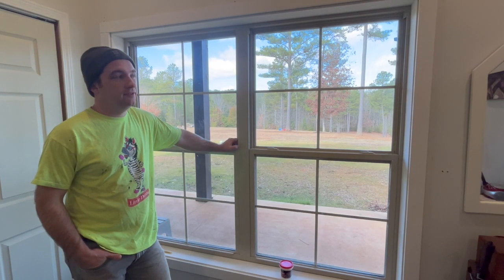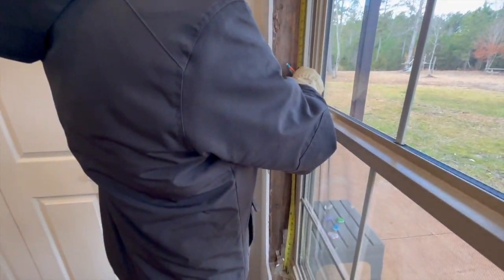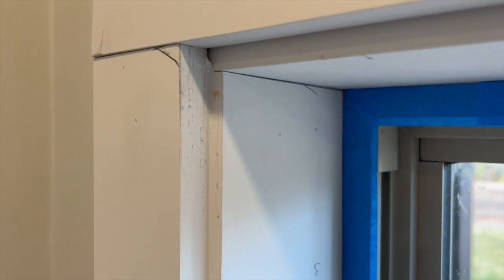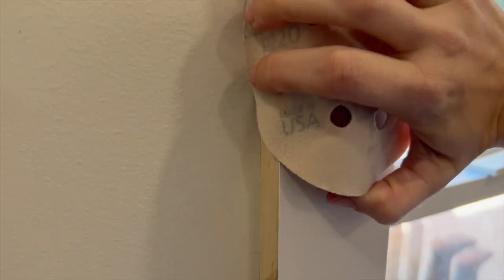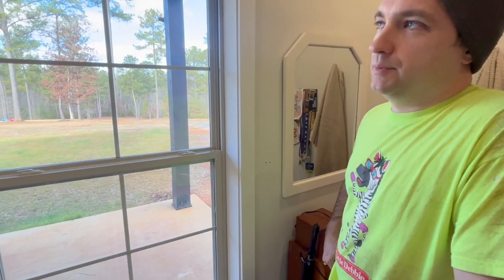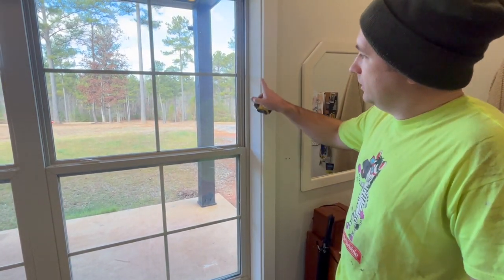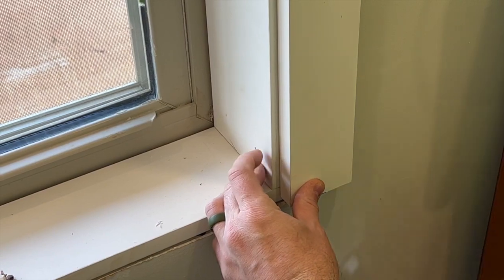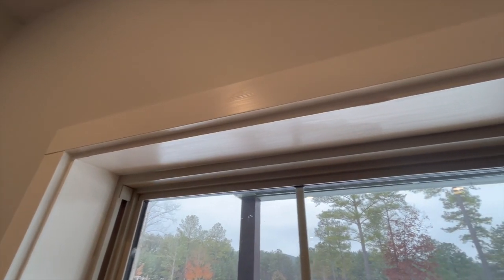Minimalist Window Dream! Casings & Trim DYI for a clean, traditional look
After looking through many videos on building window casings, we noticed there weren't alot on this super simple style & method. There's so many awesome ways to do window casings, but this worked best for us and our new build. We hope it helps! Happy building!